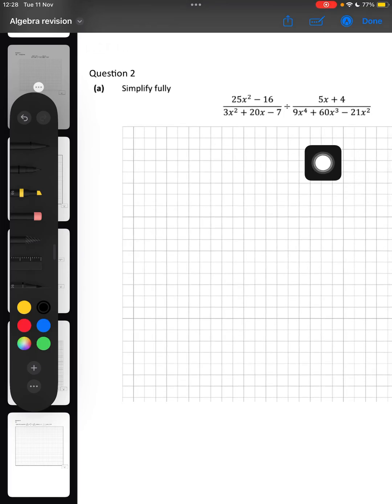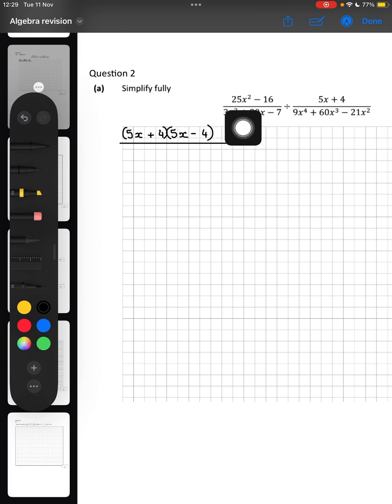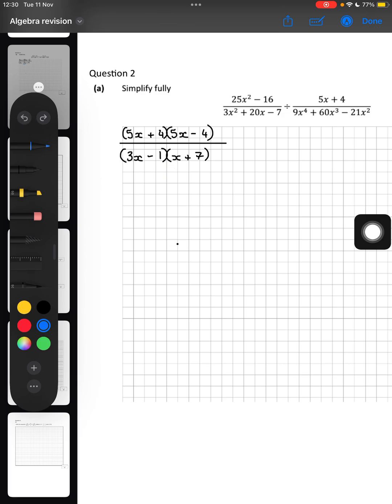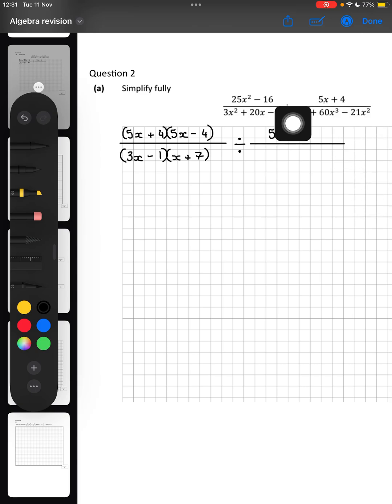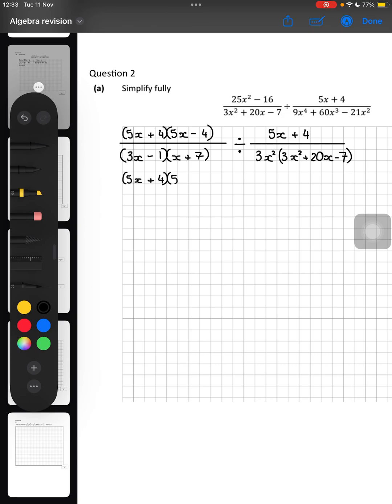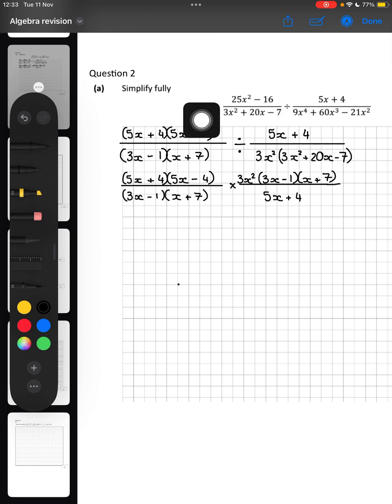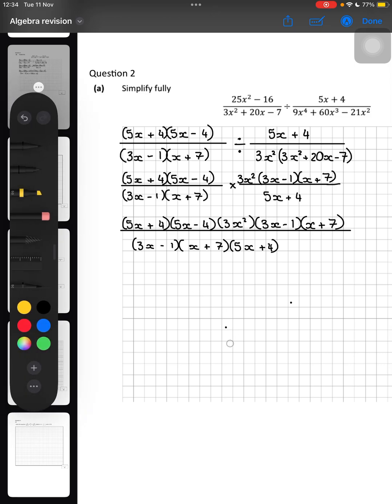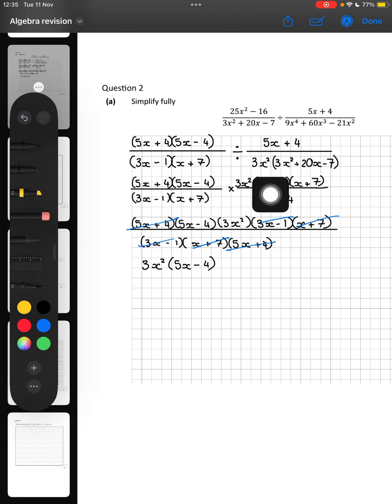LCHL Algebra: Division of Fractions (with factorising)